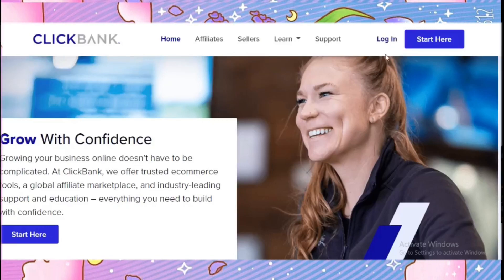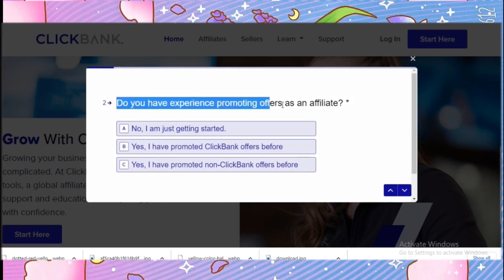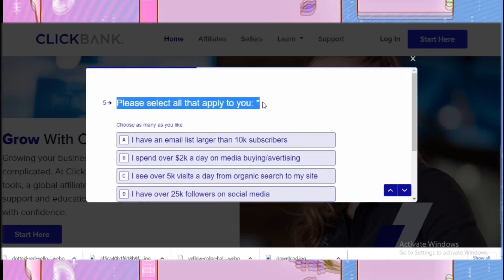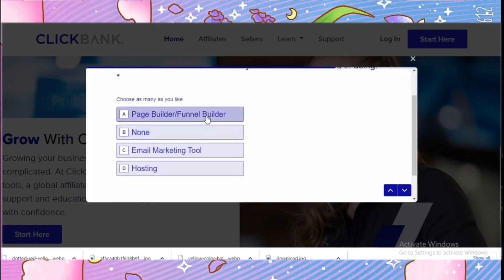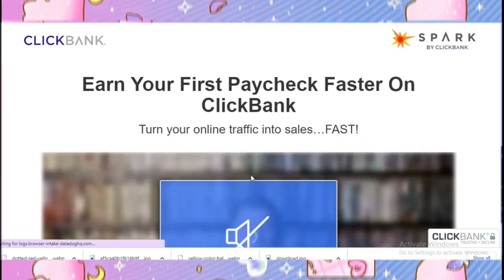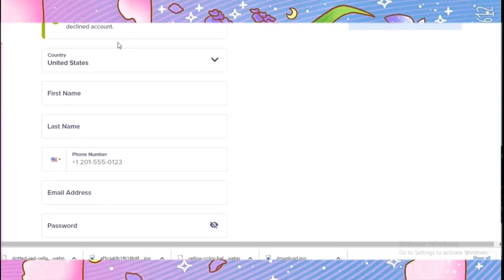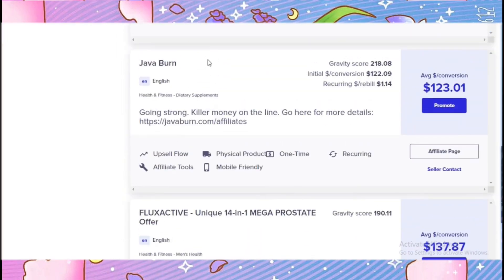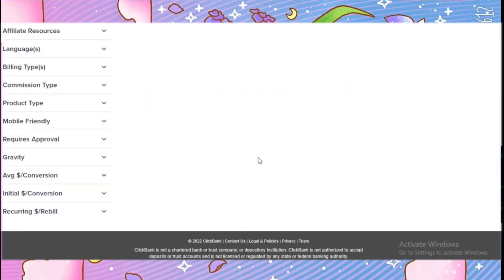CREATE ACCOUNT ON CLICKBANK FOR BEGINNERS 2023 (AFFILIATE MARKETING)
Affiliate marketing clickbank account create
Really hope you found it informative, and can start taking some serious action while/after watching it.
Love y'all and I'm going to keep bringing for you to get the best 2023 updated clickbank signup with step-by-step walkthroughs.

🕛Chapters:

✅About this video :
✔️ Create account on clickbank
Clickbank signup
Clickbank login
Clickbank affiliate marketing 2023